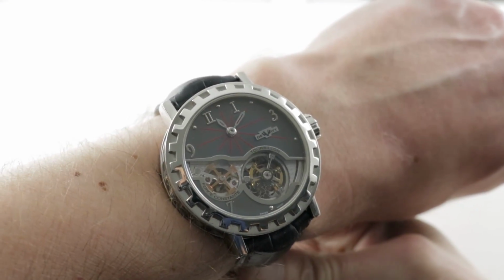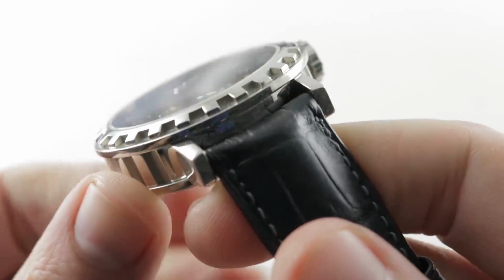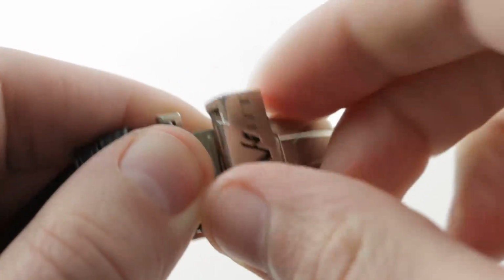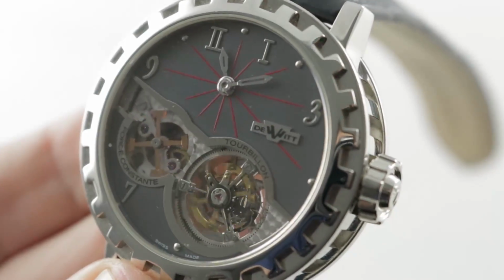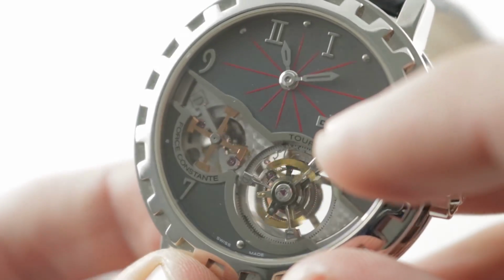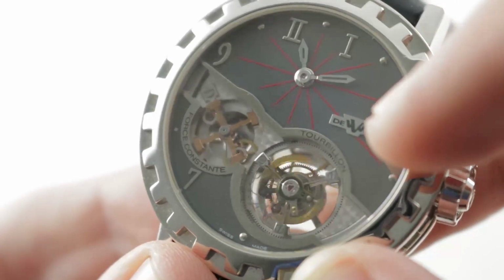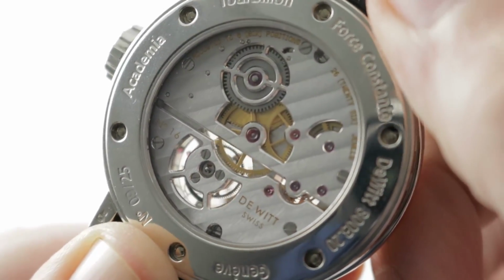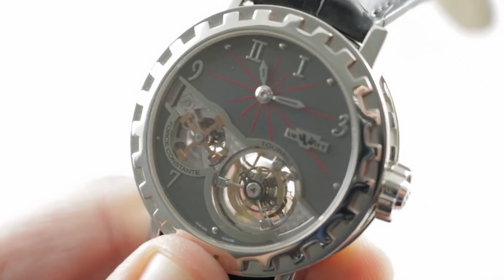Dewitt Academia Tourbillon Force Constante (AC.8003.20.M118) Luxury Watch Review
The Dewitt Academia Tourbillon Force Constante AC.8003.20.M118 flying tourbillon is encased in 43mm of platinum surrounding a grey dial on a black alligator leather strap. Features include 72-hour power reserve, hours, minutes,  constant force spring, and tourbillon.